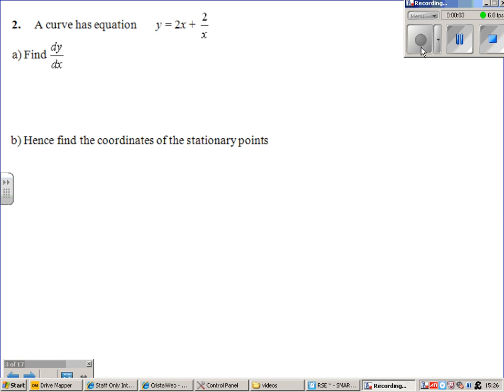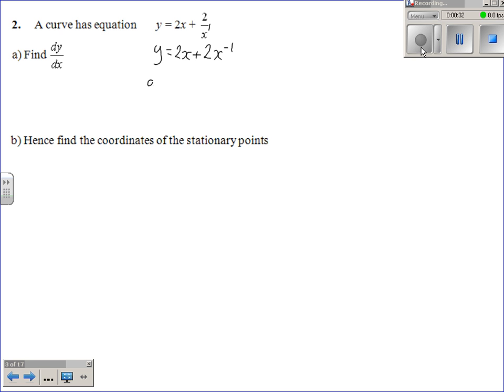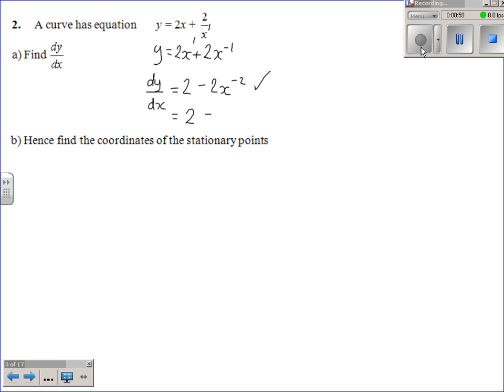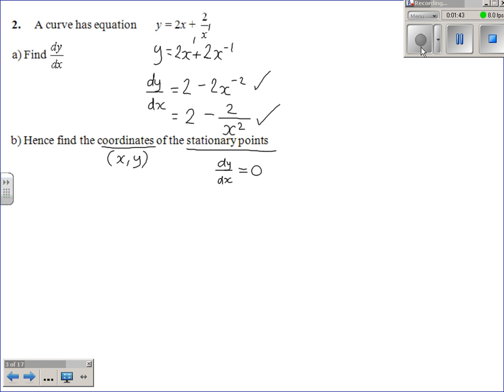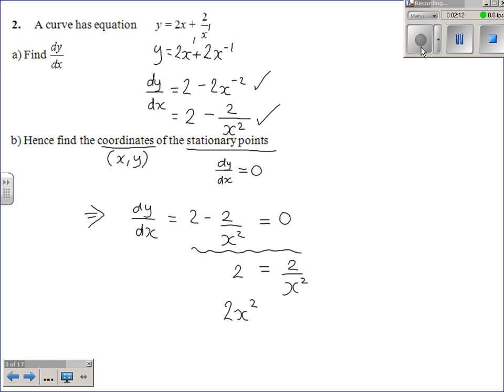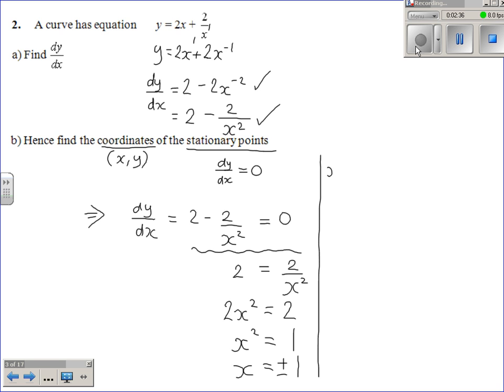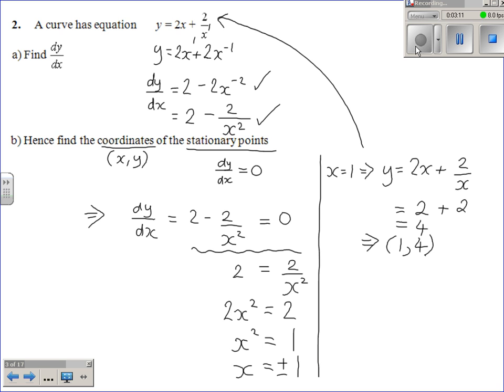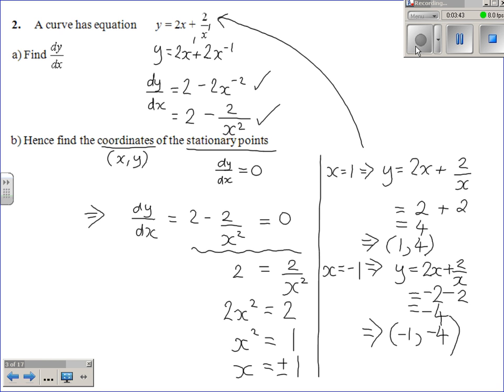C2 RSB Q2a b